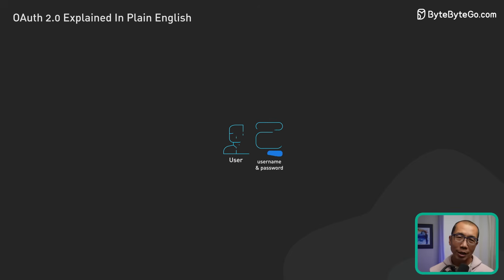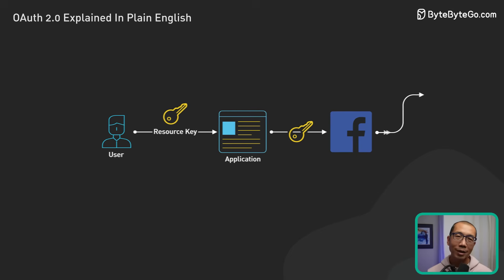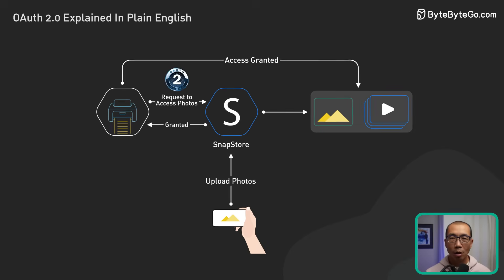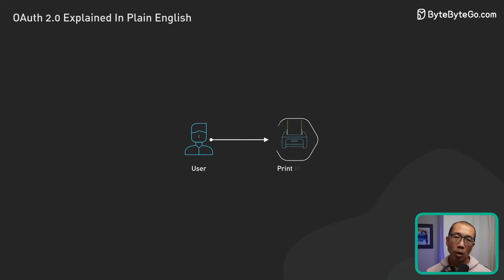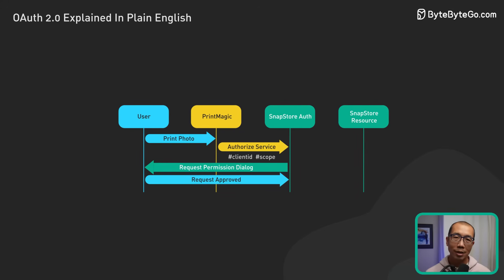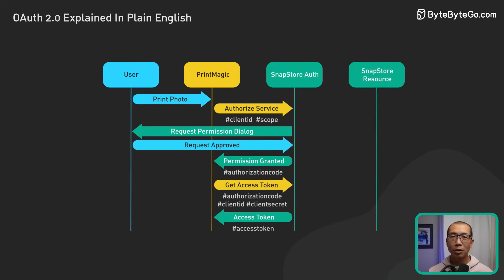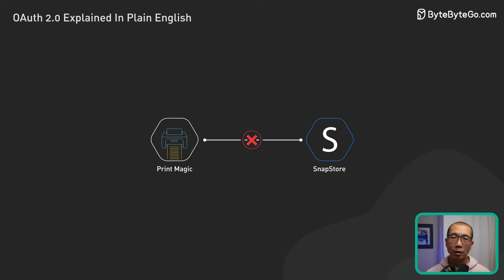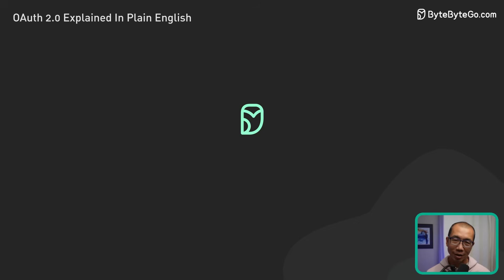OAuth 2 Explained In Simple Terms